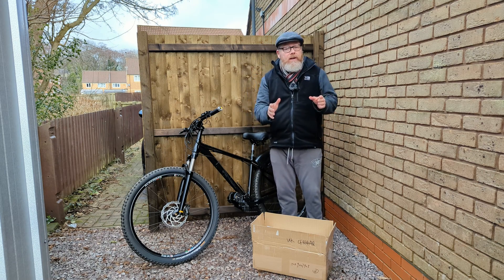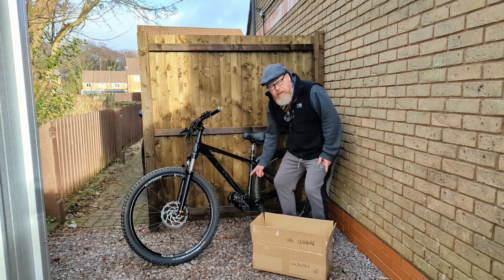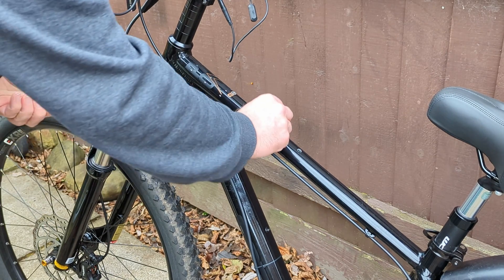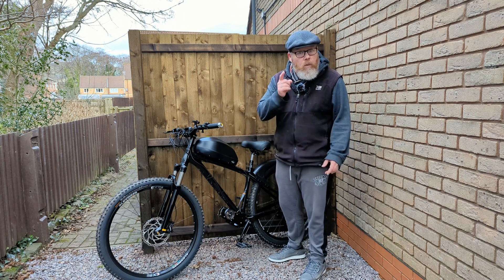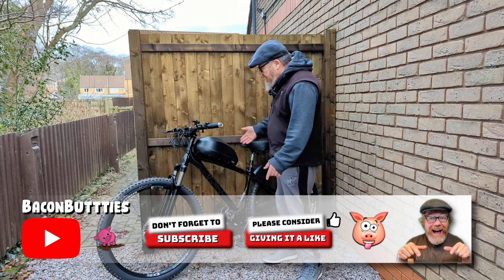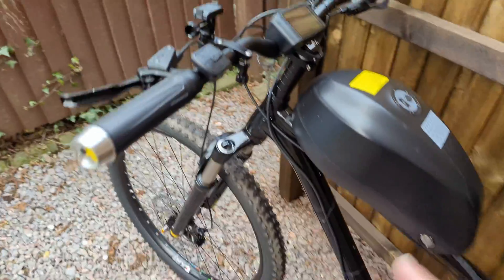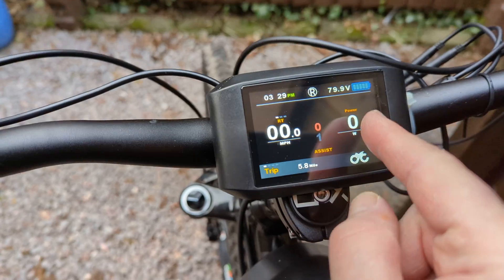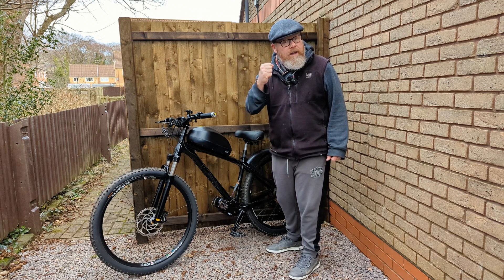CYC X1 Pro Gen 3 How to fit a 72 Volt Battery - This ebike is crazy with loads of power and torque.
CYC Pro Gen 3  Fitting a 72 Volt Battery - This ebike is crazy with loads of power and torque.

How to fit a 72 volt battery
How to build a ebike

X1 PRO GEN 3
CYC X1 Gen 3  the new CYC excellent Mid mount Motor New 3000 watt mid mount motor
X-series controller

3500W & 5000W versions available

AMAZON WISH LIST

ULTIMATE EBIKE POWER
Achieve the ultimate with the X1 Pro Gen 3. Equipped with advanced torque sensing, instant throttle capabilities, & customizable tuning.

Made for the extreme. Power underheard of.

Powerful 3000 Watt ebike
What's new?
3500W & 5000W
VERSIONS AVAILABLE*

200N.m./280N.m.
PEAK TORQUE*

36V to 72V
COMPATIBLE

32T & 38T
CHAINRING OPTIONS

68-120MM

Motor-reduction assembly
219H chainring-reduction assembly
Bicycle chainring with chainring cover
219H golden KMC chain
ISIS splined bottom bracket & spindle
165mm/ 175mm crank arm set
Gen 3 torque sensing freewheel module
CYC X6 controller (3500W)
Built-in bashguard
Waterproof wire harness
Motor hanger
3, 5, & 7mm spacers for BSA threaded 68/73/83mm version / 2x 2mm spacers for BB92 version
DS102 / SW103 Display (up to 52V) or 750c Display (up to 72V)
Thumb throttle/ Half-twist throttle/ Full twist throttle
Magnetic speed sensor
Magnetic brake sensors (optional)
Extension wire to mount the controller seperately (optional)
eBike Headlights (optional)
User manual (ecopy)